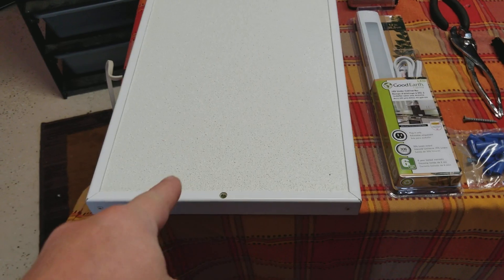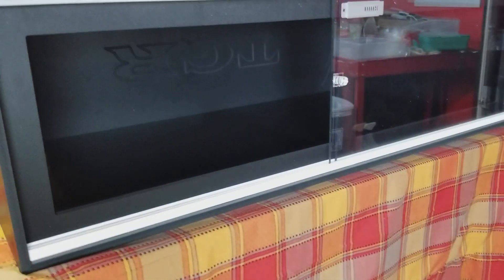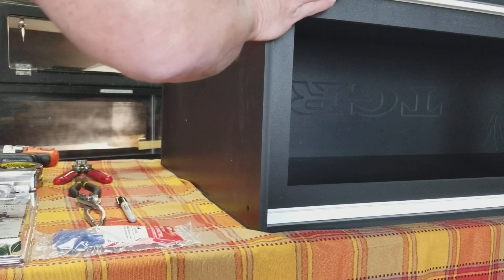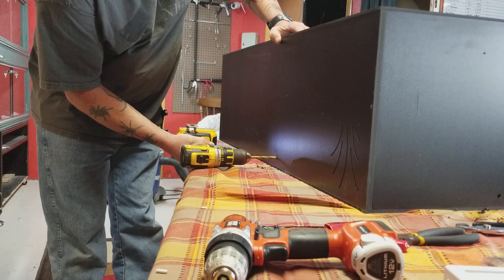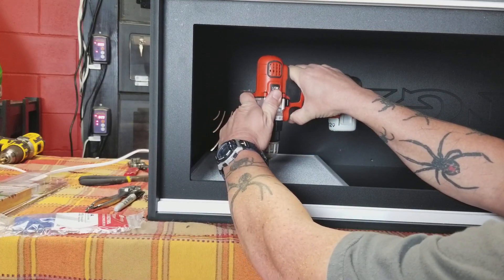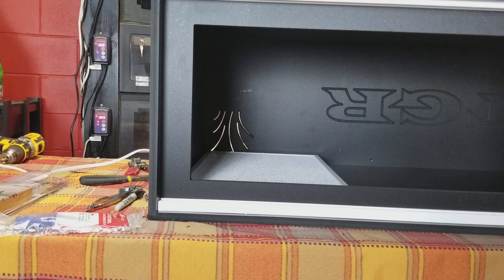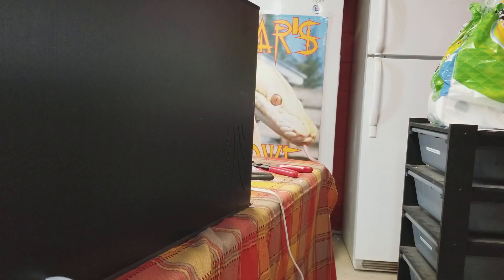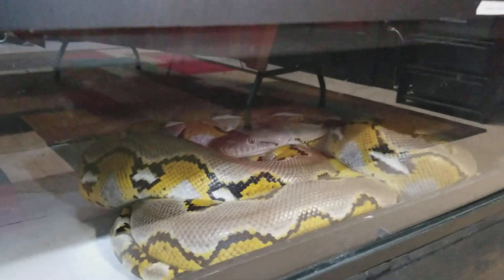Reptile Enclosure Radient Heat Panel and LED Set Up.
Step by step tutorial on how to install a Radient Heat Panel and LED light in your new enclosure. Elementary, Sure... But helpful maybe. 😁